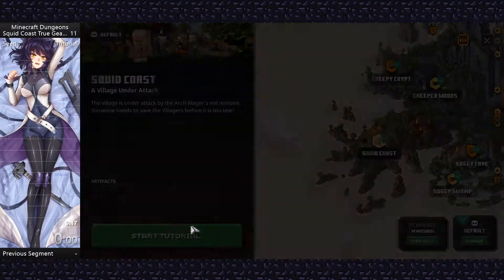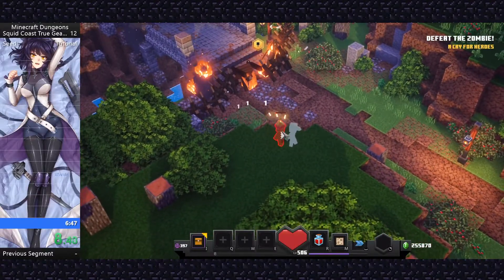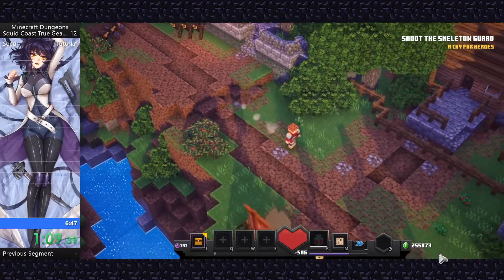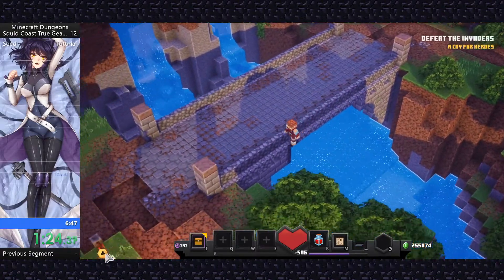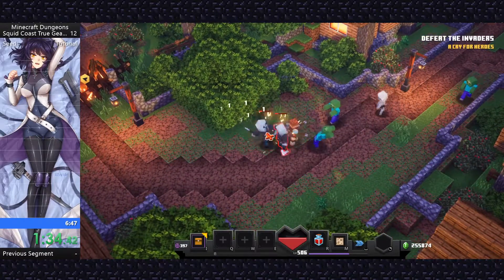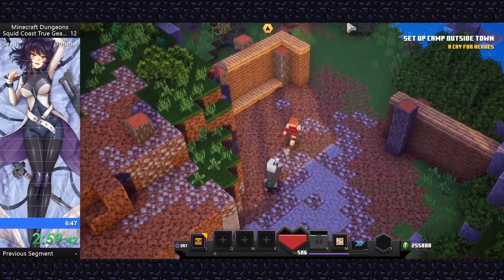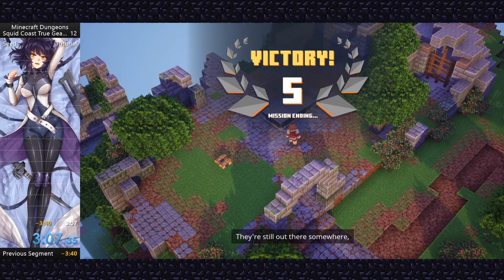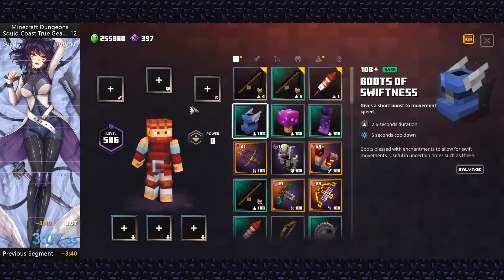Minecraft Dungeons | Squid Coast True Gearless in 3:07.35 | PC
Your turn Krvne ;)